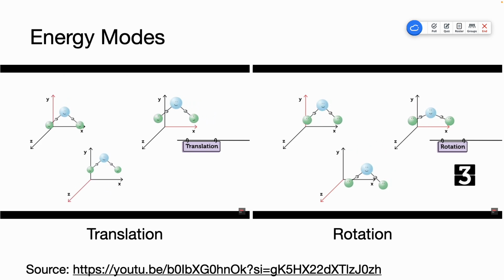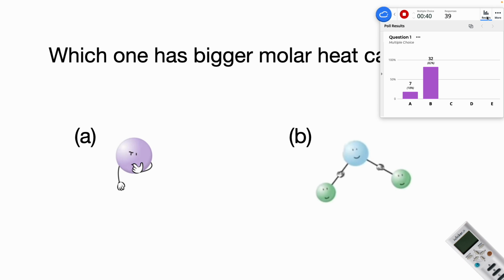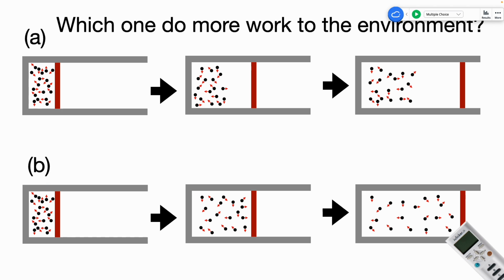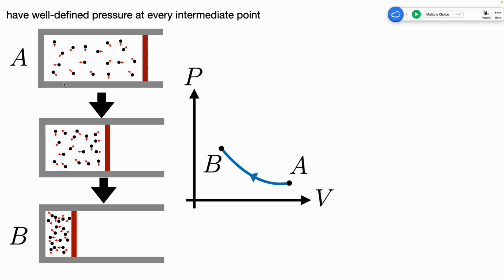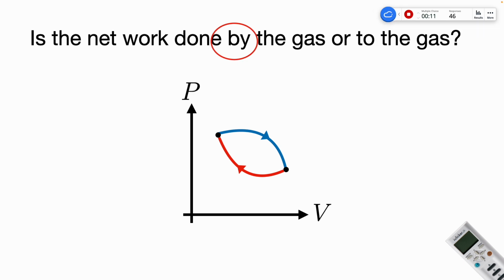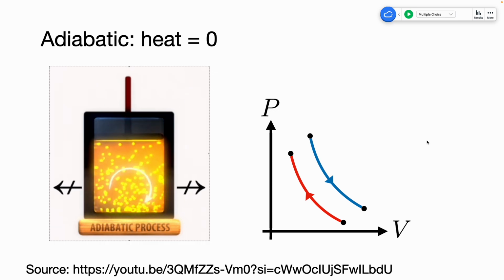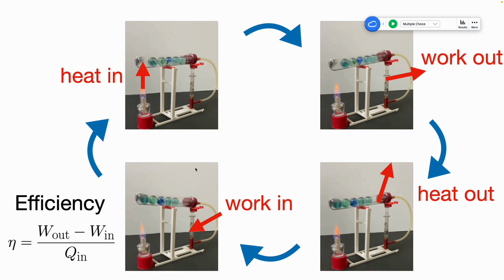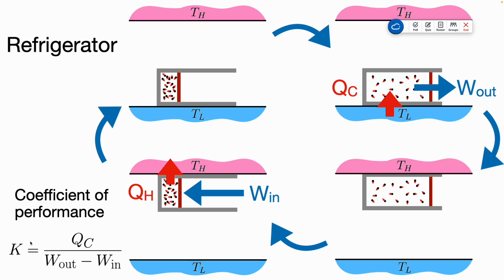Lecture 6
October 15th